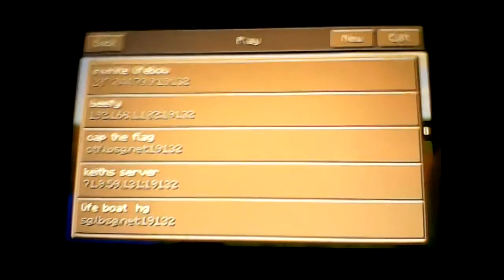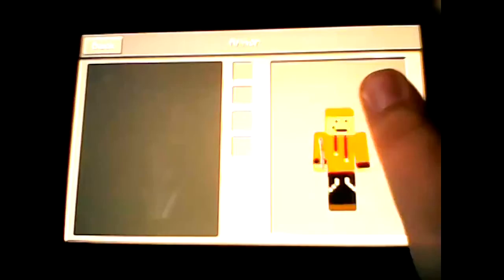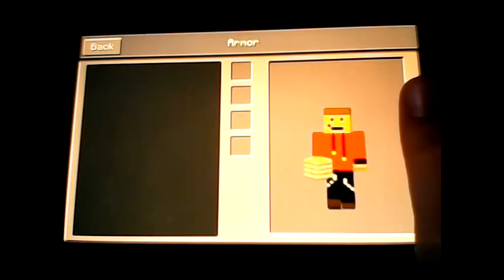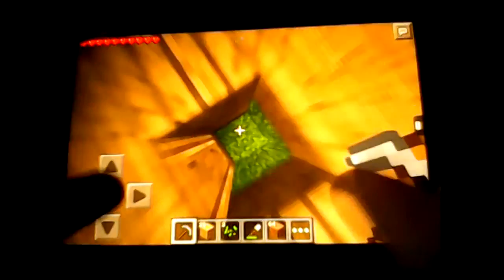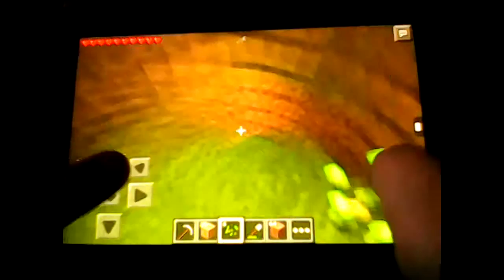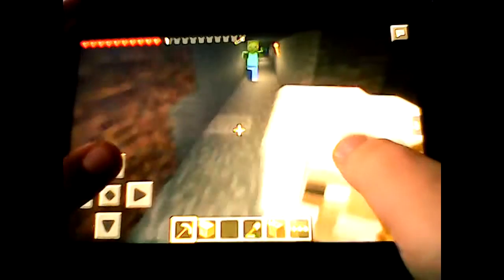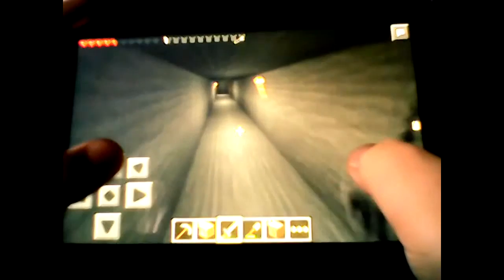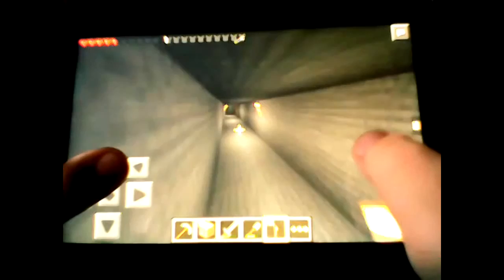mcpe survival EP 9; ambush!!